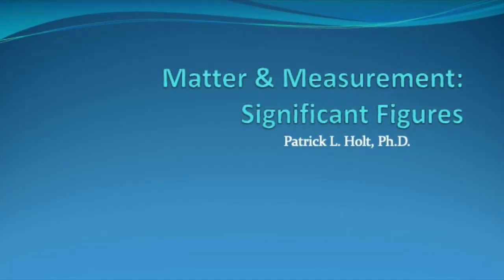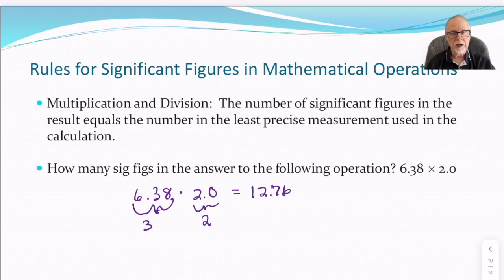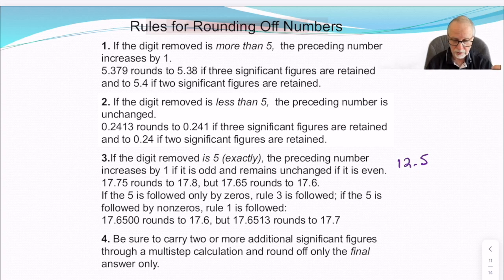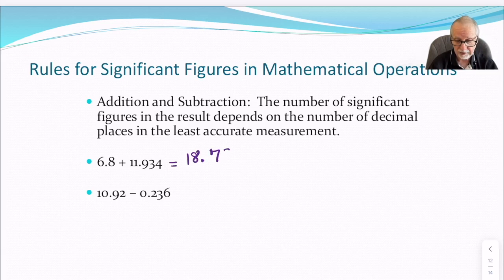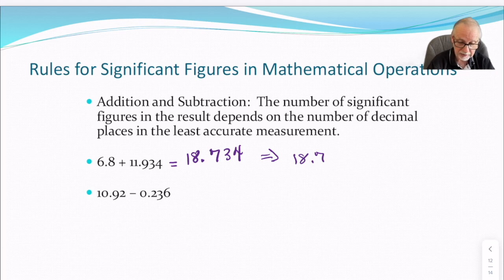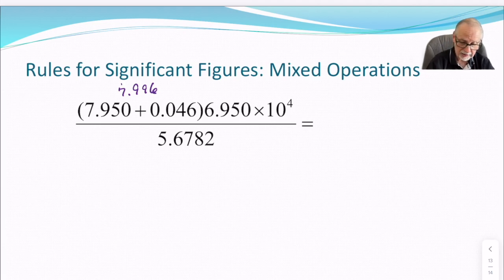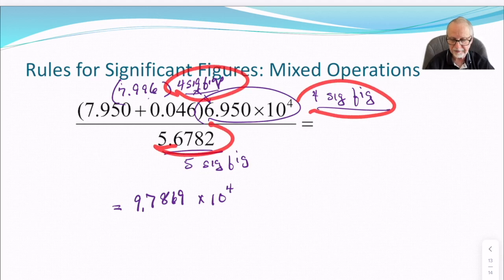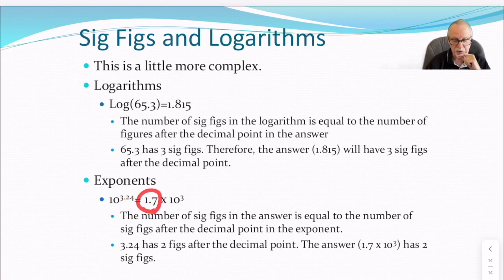Significant Figures Part 2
In this video, we describe to determine the number of significant figures in the result of a computation involving data.